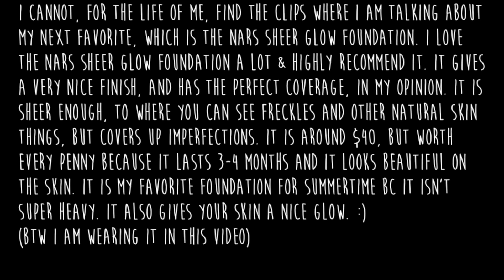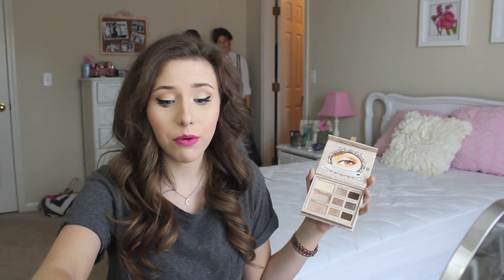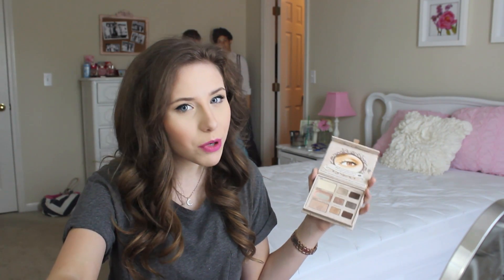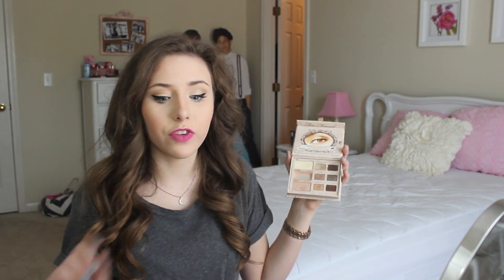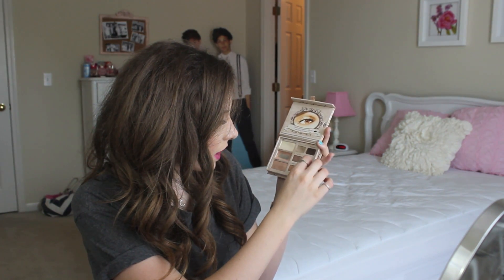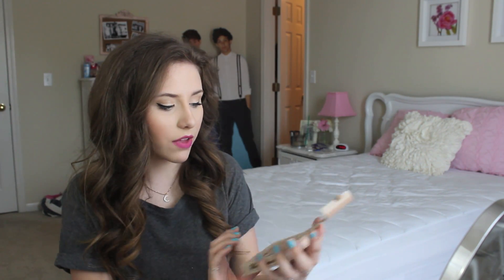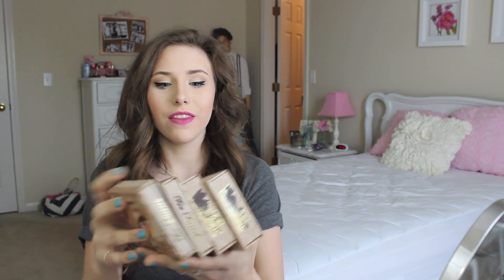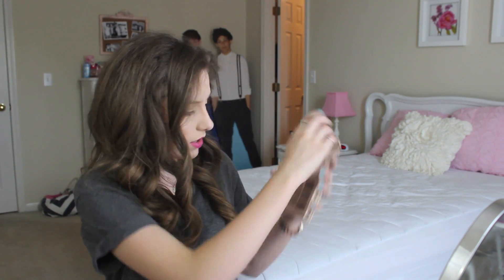My Favorite Things | High End Products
☞ OPEN MEEEEEEEEE ☜
Hello!! I hope you all enjoyed this video! Let me know if you like this video/ if you would like to see more of this series! :)

♡ Products Mentioned:
MAC Mineralize Blushes (Dainty & Lured to Love)
Too Faced Natural Eye Palette
Urban Decay Naked Palettes (1,2 & 3)
MAC Soft Ocre Paint Pot
Mary Kay Eye Primer- Invisible
MAC Lip Sticks (Peach Blossom, Fleur D' Coral, Sunny Seoul)
MAC Mineralize Lip Stick in Bold Spring